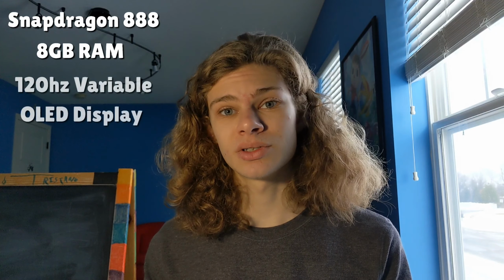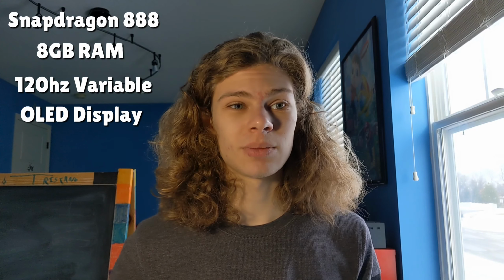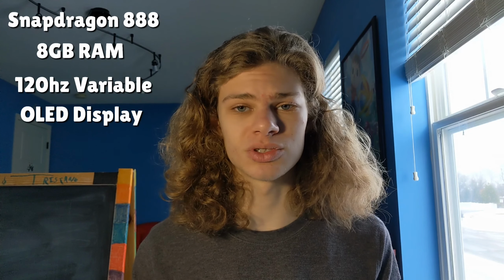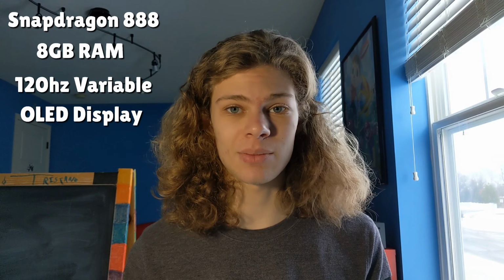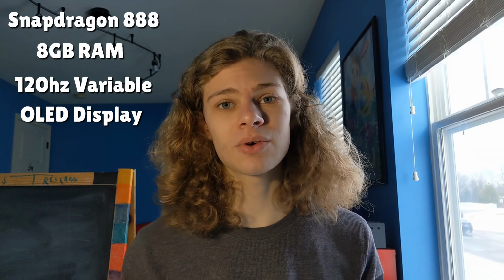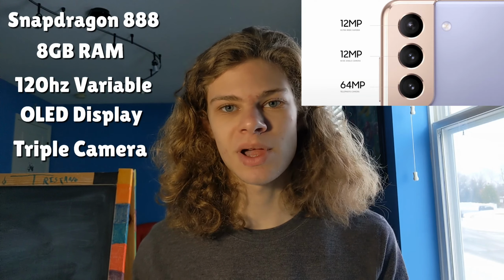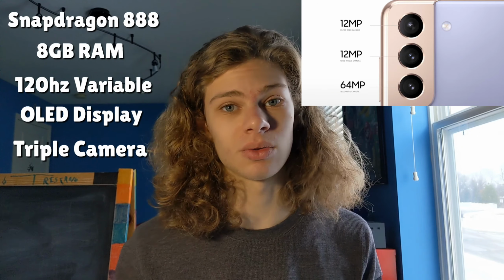Samsung Galaxy S21 - Overview & Thoughts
Samsung announced their Galaxy S21 flagship lineup today, with some interesting new designs, features, and pricing. This video details what Samsung announced, as well as my thoughts/opinions on the devices after watching the event.

As always, thank you so much for tuning in...to T-Time!

ᵗᶦᵐᵉ ⁿᵉᵛᵉʳ ᵉⁿᵈˢ. ˡᶦᶠᵉ ᵈᵒᵉˢ.